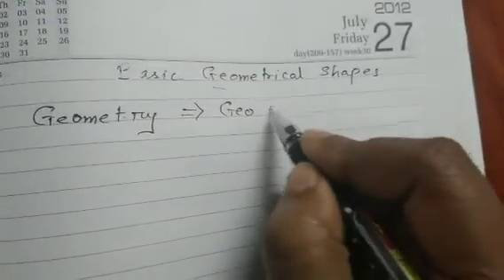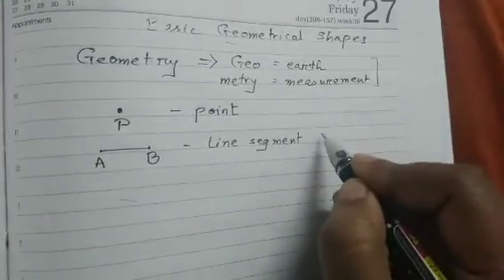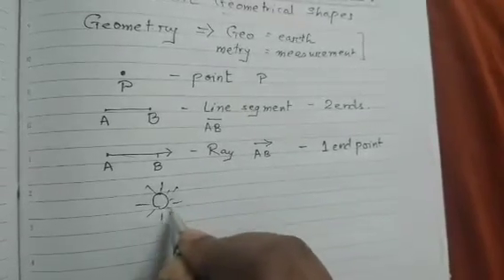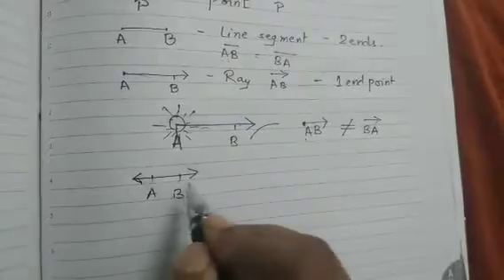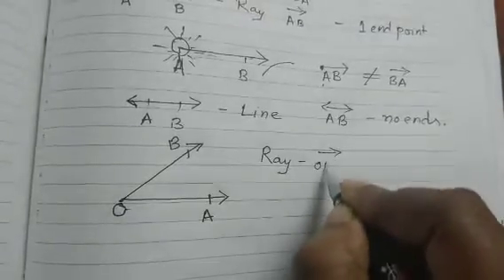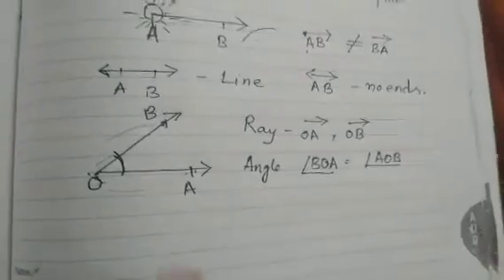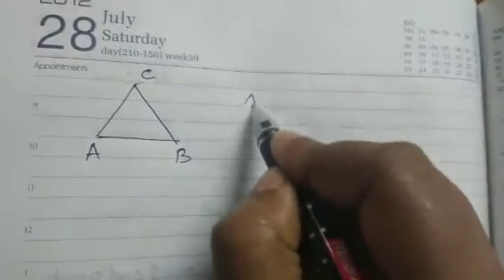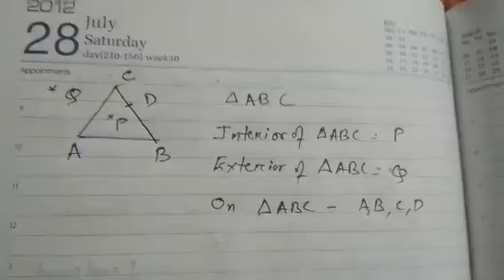Basic Geometrical shapes